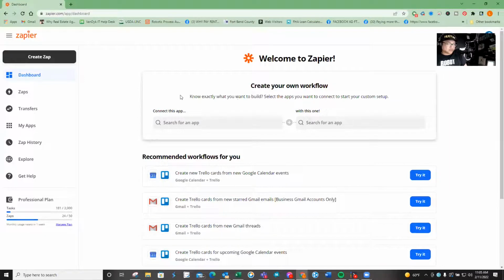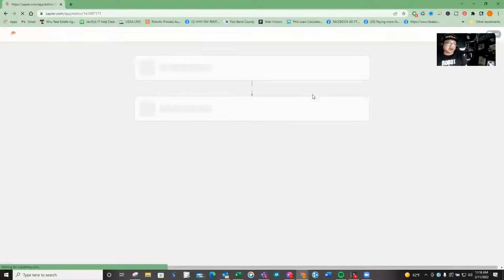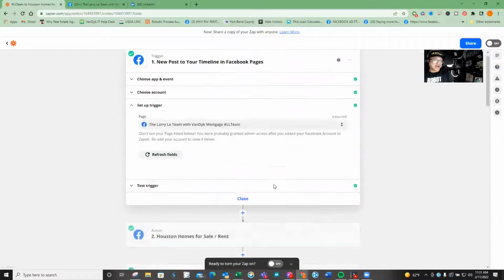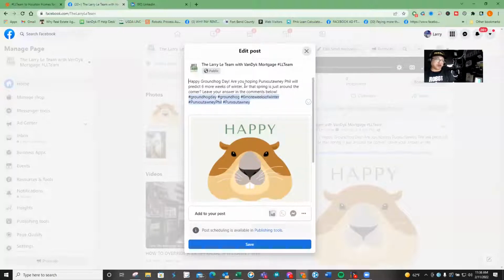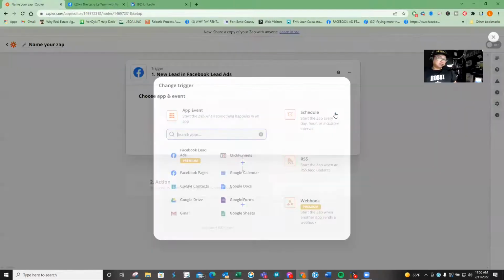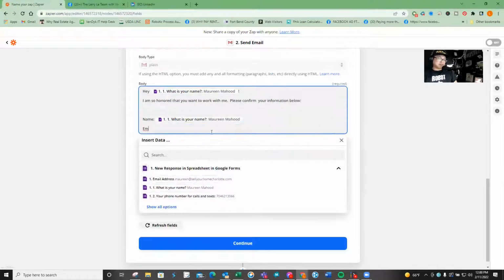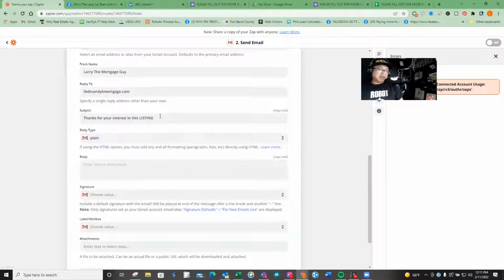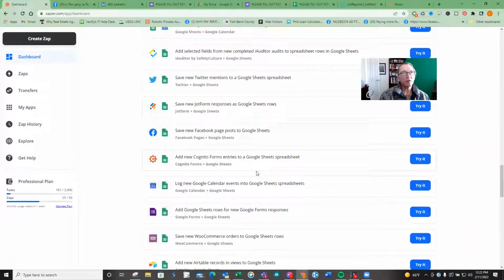How to use Zapier for your real estate business? Greatest AUTOMATION tool ever.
I'll be doing an full blown intense Q&A on Zapier!
REAL ESTATE ROBOT ARMY - Social Media Marketing Training Weekly on Fridays 11:00 AM CST
Weekly classes and Q&A regarding Social Media Marketing with Robots LLC CEO and Social Media Coach Larry Le every Friday at 11:00 A.M. CST